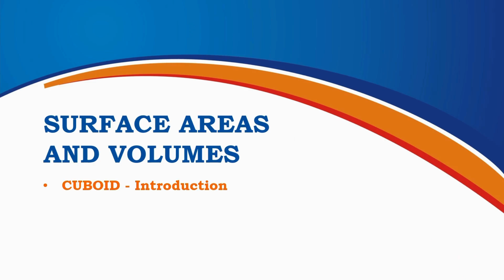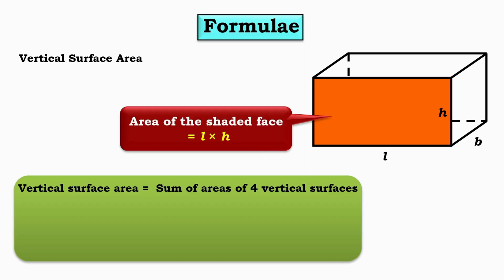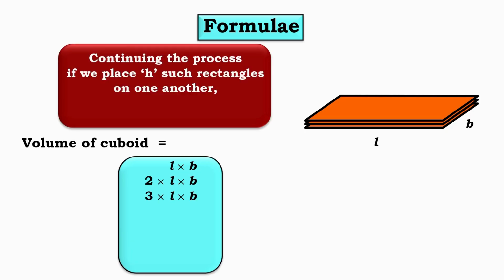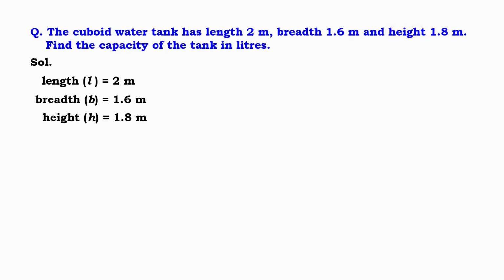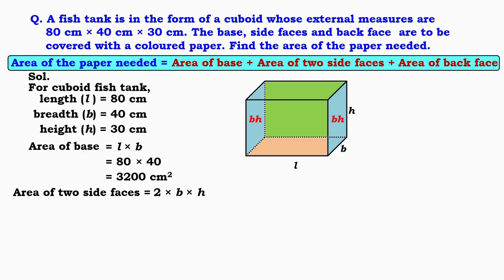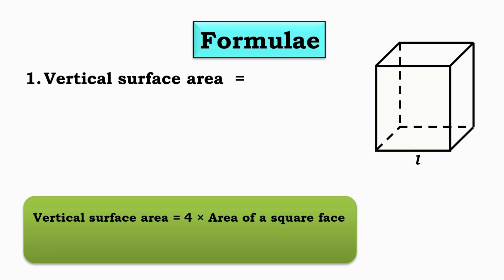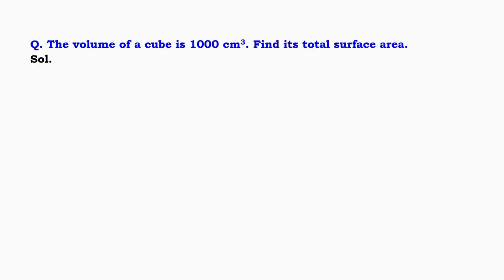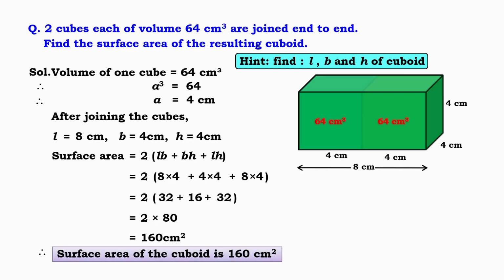CBSE Class 10 Mathematics Surface Areas and Volumes Explanation with Solved Problems (Part 1)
✔️ Class: 10th
✔️ Subject: Mathematics
✔️ Chapter: Surface Areas and Volumes
✔️ Topic Name: Explanation + Solved Problems
✔️ Topics Covered In This Video (By Sritoma Majumder): In this video, we will be diving into Explanation + Solved Problems. This video is here to help you grasp the concepts covered in Surface Areas and Volumes. By the end of this video, you will have a solid foundation in this important topic and feel confident in your ability to apply it to various problem-solving scenarios.

CBSE Grade 10 Mathematics Surface Areas and Volumes Explanation with Solved Problems (Part 1) introduces the concepts of surface area and volume for common 3D shapes such as cubes, cuboids, spheres, and cylinders. The video explains step by step how to calculate the total surface area, curved surface area, and volume using clear examples from the CBSE syllabus. Solved problems demonstrate practical applications, helping students understand the formulas and reasoning behind them. This lesson strengthens visualization skills, builds confidence in solving numerical problems, and prepares learners to tackle board exam questions on surface areas and volumes efficiently.